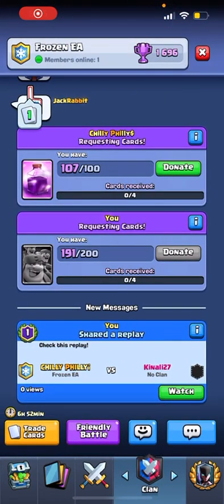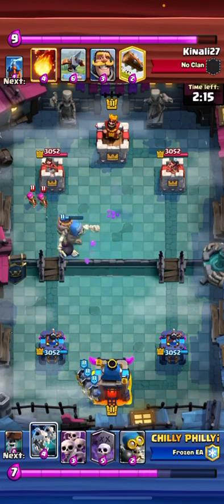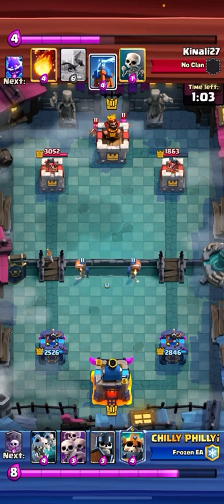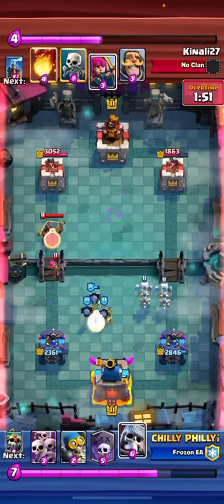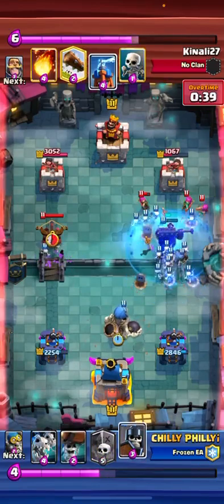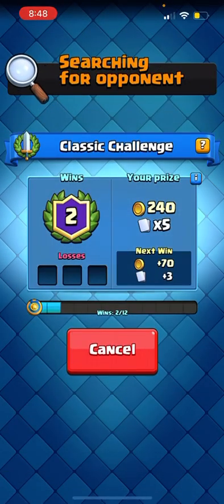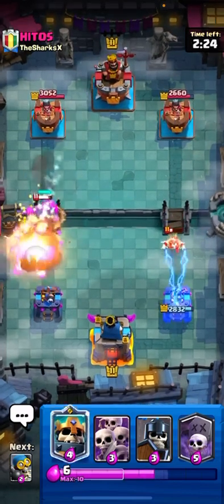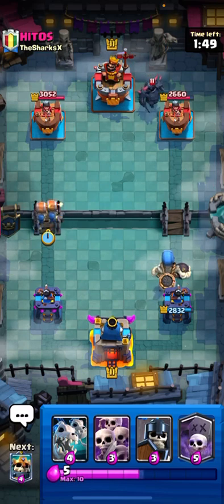ALL SKELETON DECK !!!